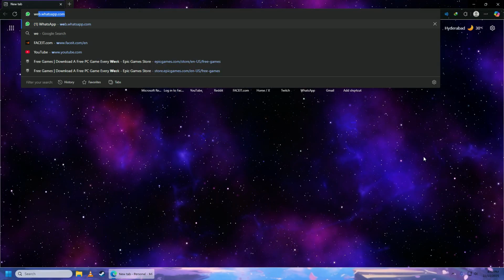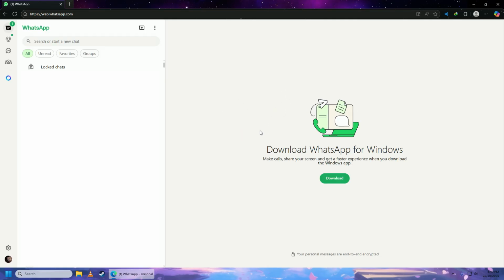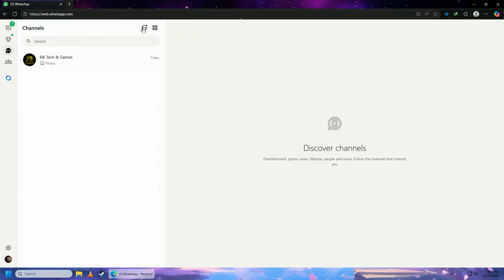How to Create a WhatsApp Channel on WhatsApp Business (2025)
Creating a **WhatsApp Channel on WhatsApp Business in 2025** is an excellent way to connect with your audience, share updates, and grow your brand directly through the app. Channels let you broadcast messages to unlimited followers without cluttering their chats — perfect for businesses, creators, and communities. Here’s a simple step-by-step guide.

First, make sure you have the **latest version of WhatsApp Business** installed on your Android or iPhone. You can update it from the Google Play Store or Apple App Store. Once updated, open the app and go to the **Updates** tab at the bottom of the screen.

Next, tap the **‘+’ icon** or **Create Channel** button. WhatsApp will guide you through a few easy steps to set up your new channel.

1. **Add Channel Name:** Choose a name that represents your brand or business. Keep it clear and recognizable.
2. **Add Description:** Write a short description that tells followers what your channel is about — for example, product updates, promotions, or news.
3. **Add Profile Photo:** Upload your business logo or a professional image that matches your brand identity.

Once done, tap **Create Channel**, and WhatsApp will instantly generate your business channel.

After creating it, you can customize your channel even more. Go to **Channel Settings** to:

* Edit your name, photo, or description.
* Add links to your website or social media.
* Enable notifications for followers.
* Share your **Channel Link** so customers can join instantly.

To share your channel, tap the **Share** button and send the invite link to customers, post it on your social media, or include it in your email signature.

Now you’re ready to start posting! You can share **text updates, images, videos, and links** with your followers. Remember, messages in channels are **one-way broadcasts**, so only you can post — followers can react with emojis but can’t reply directly, keeping communication clean and professional.

That’s it! You’ve successfully created a **WhatsApp Channel on WhatsApp Business in 2025**. Now you can grow your audience, build trust, and keep your customers engaged with regular updates — all in one place.

-- TechVersity